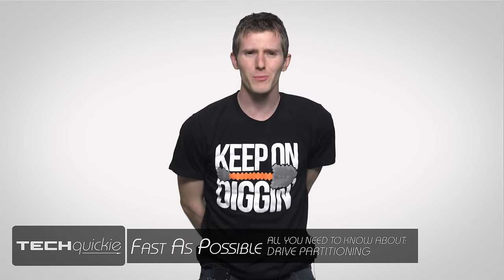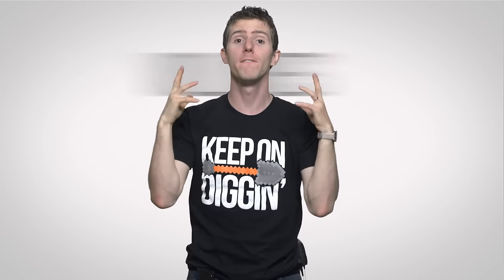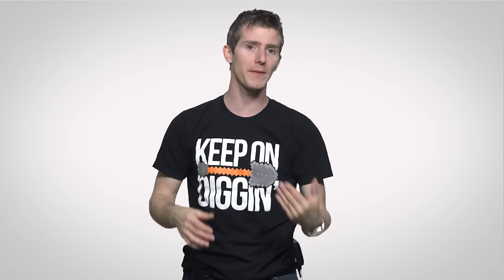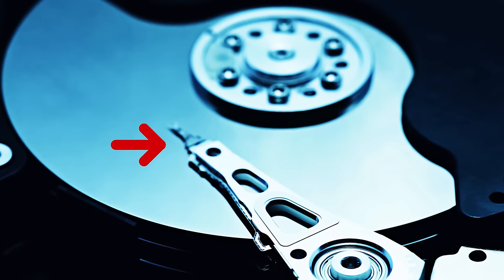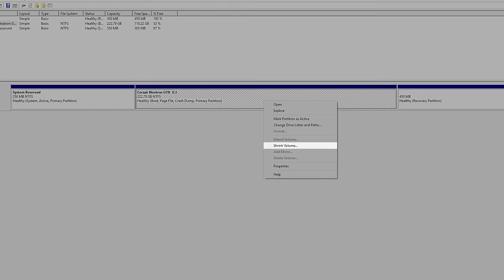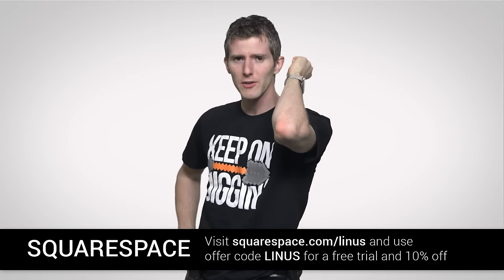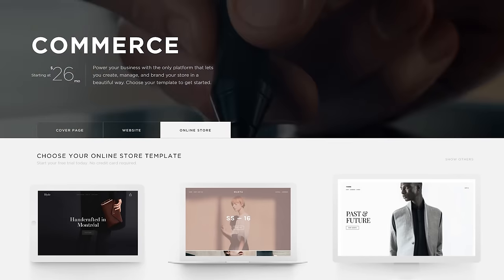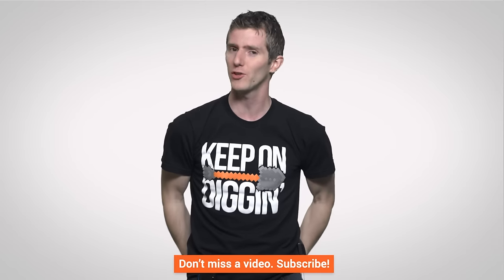What are Drive Partitions?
Drive partitioning can give you greater flexibility with how you store your data. How does it work?